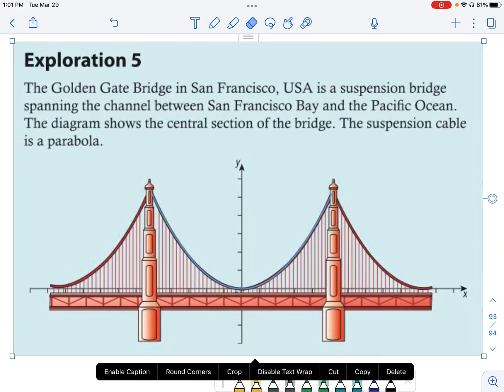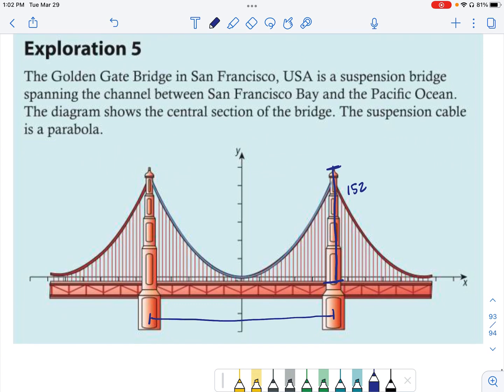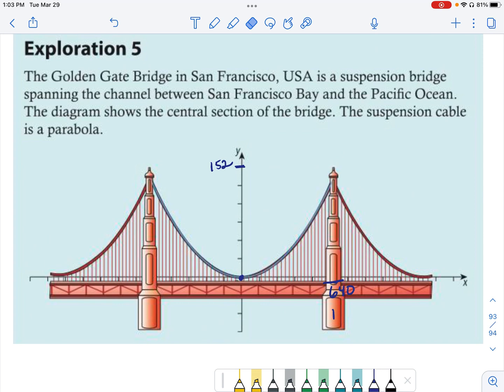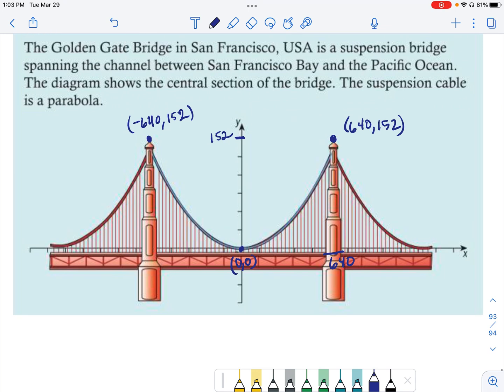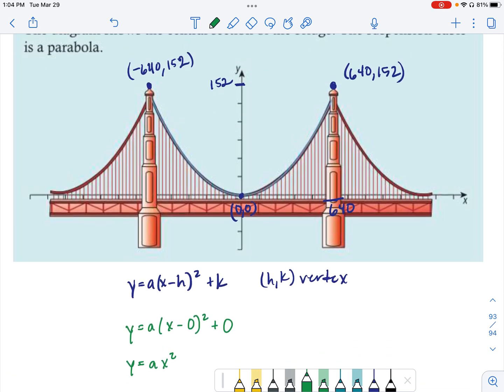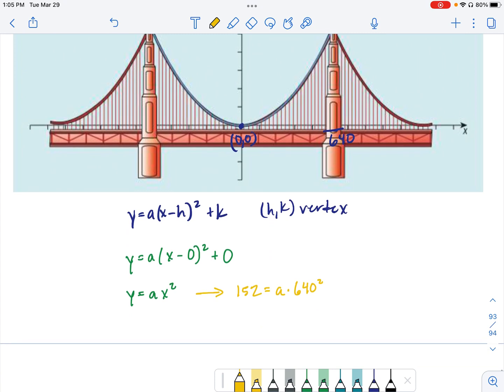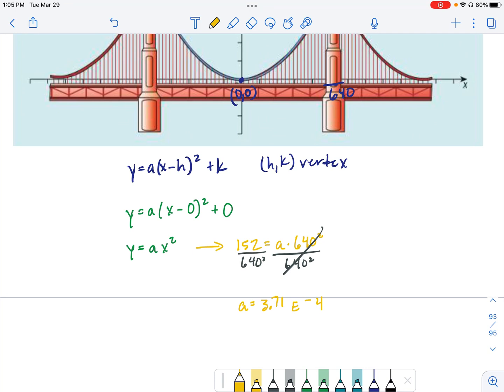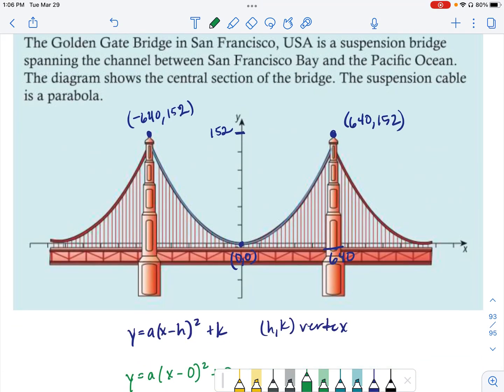Golden Gate Bride Parabola